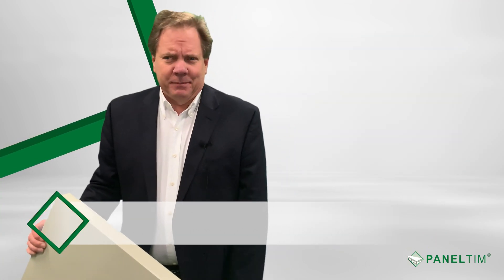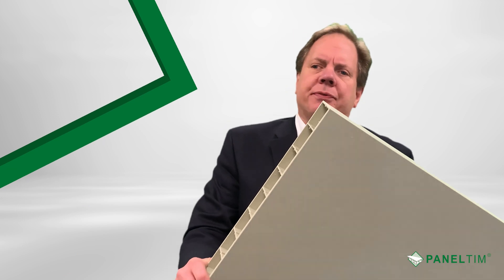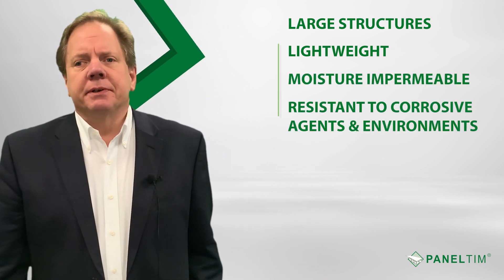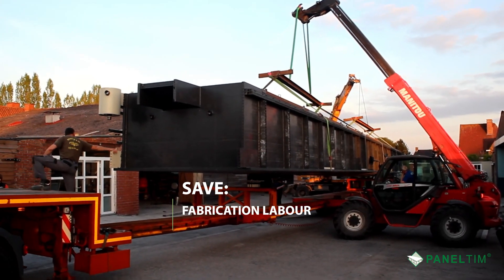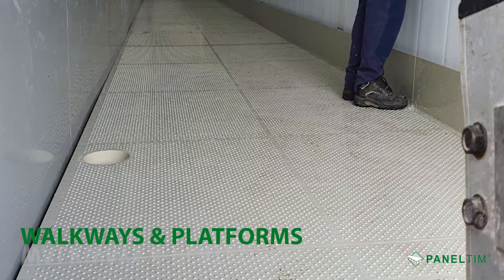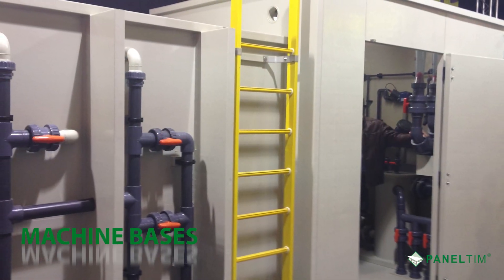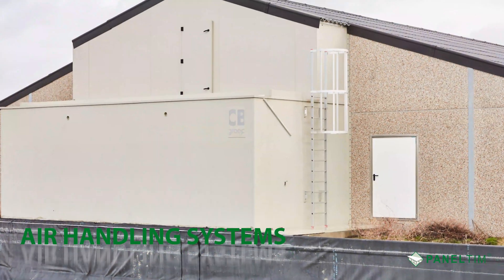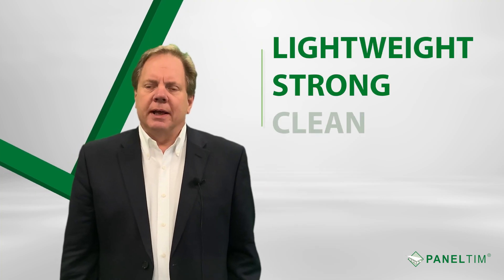An Introduction to Paneltim: a Structural Plastic Panel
Introducing Paneltim, the lightweight, moisture impermeable, corrosion-resistant structural plastic panel.

Paneltim makes it possible to quickly build walkways and platforms, cabins and trailers, technical
rooms, machine bases — even liquid tanks and air handling systems. Compared to steel, wood, or
concrete framework, Paneltim panels significantly reduce labor and handling costs. Using common
woodworking tools and simple plastic fabrication equipment, applications and configurations are limited only by your imagination.

Let’s build something.

► Paneltim manufactures quality plastic panels for the agricultural, industrial and hygiene sector in Belgium, Europe and beyond. We believe strongly in innovation, ecology, quality and sound entrepreneurship. ◄